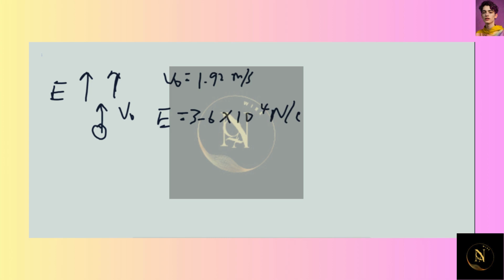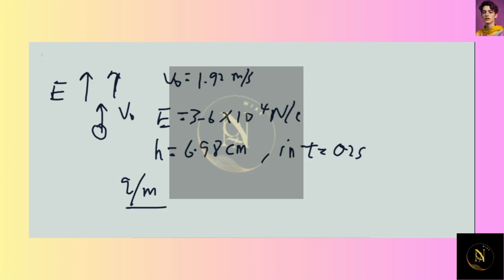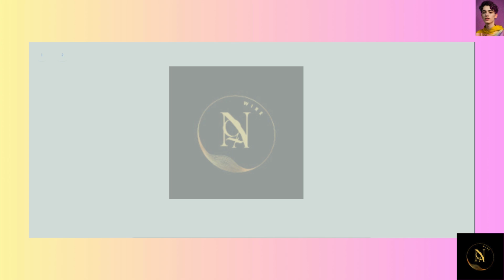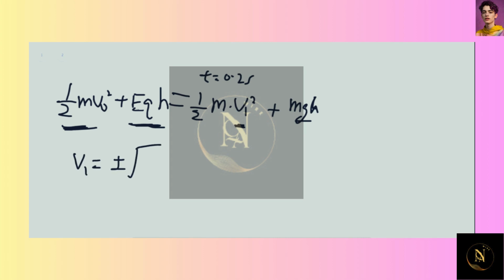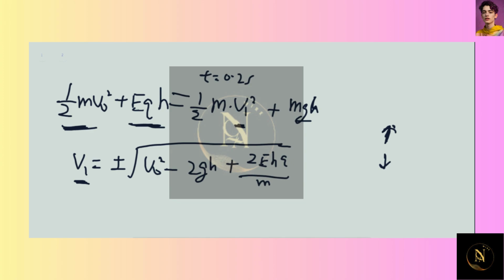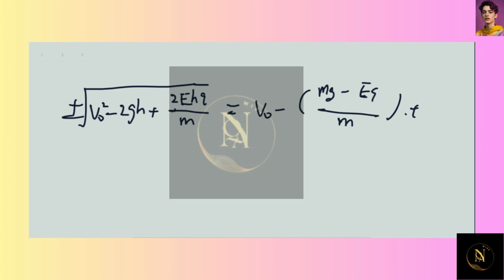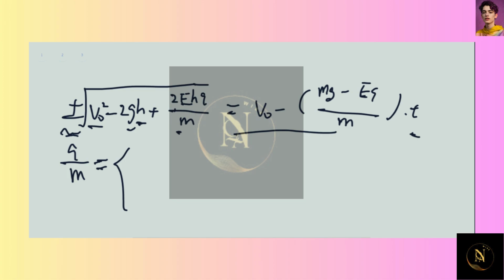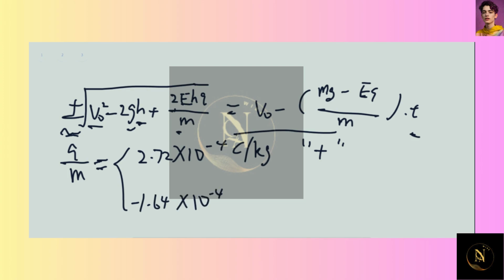In a region where there is a uniform electric field that is upward and has magnitude 3.60 C, a small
In a region where there is a uniform electric field that is upward and has magnitude 3.60 C, a small object is projected upward with an initial speed of 1.92 m s. The object travels upward a distance of 6.98 cm in 0.200 s. What is the object's charge-to-mass ratio ? Assume , and ignore air resistance.